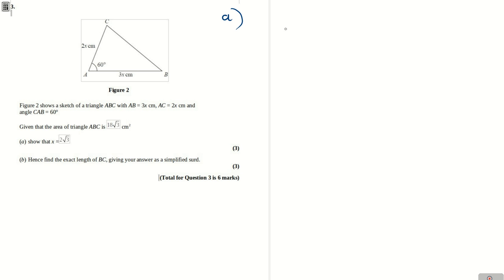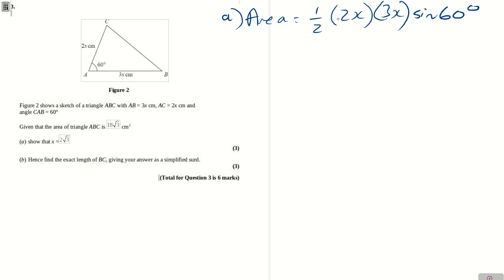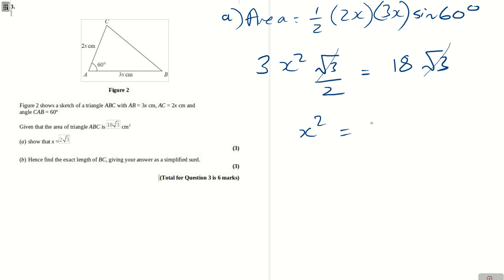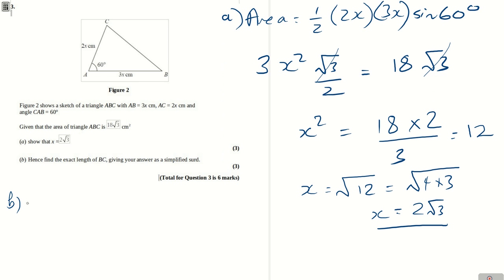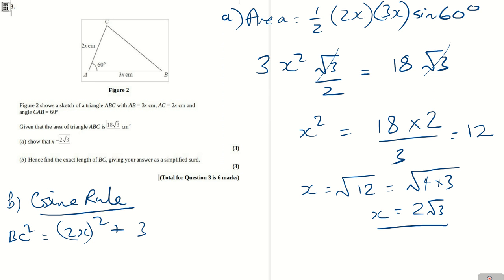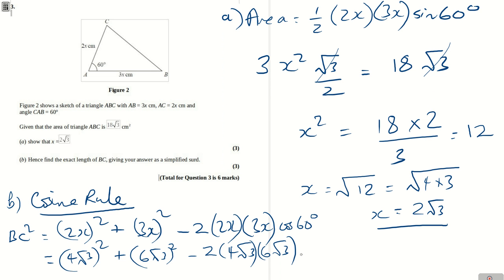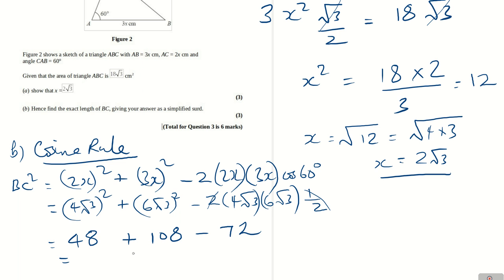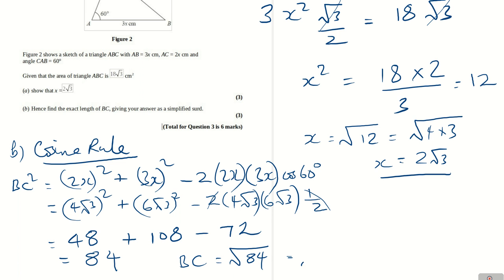Pearson-Edexcel GCSE to A-level Transition Trigonometric Ratios Exam Questions Q3